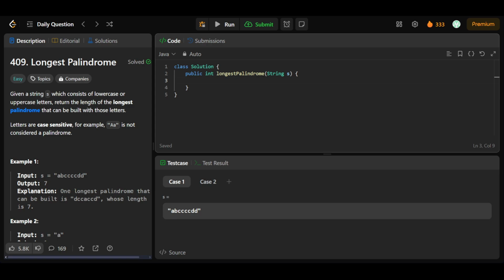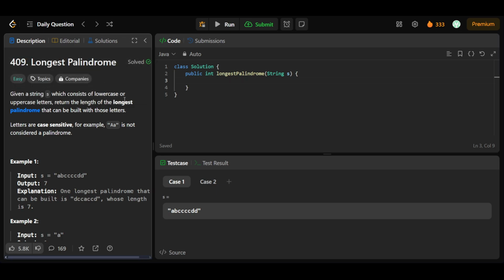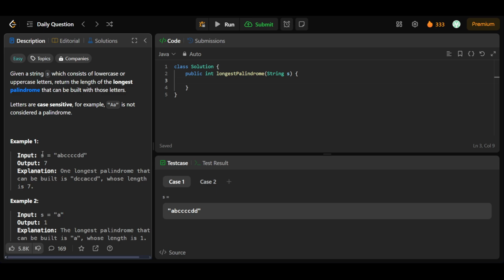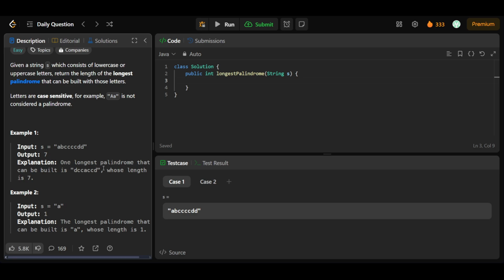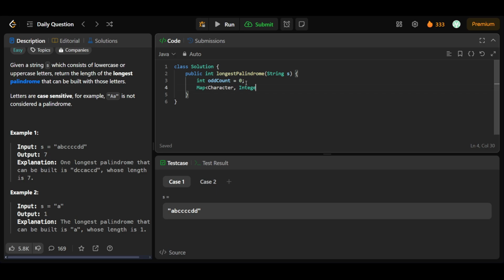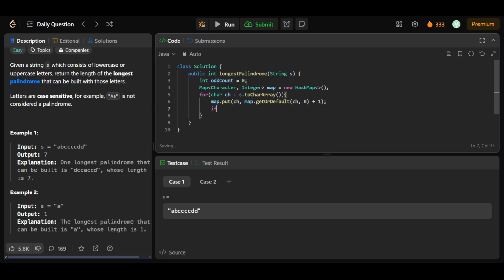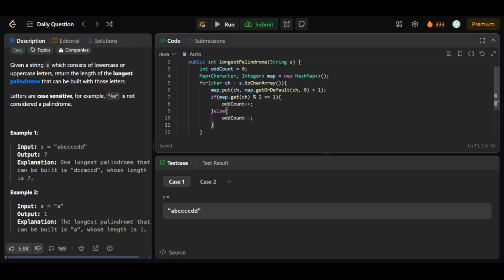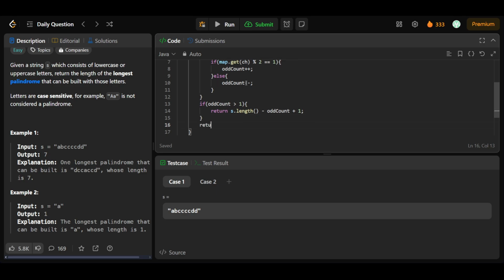LEETCODE DAILY QUESTION 409 | Longest Palindrome | Is Kabir Coding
In this video I'll be solving LeetCode daily question 409. Longest Palindrome by Frequency Map.